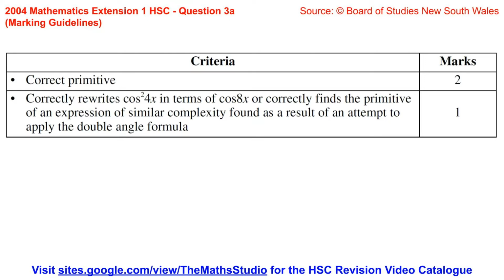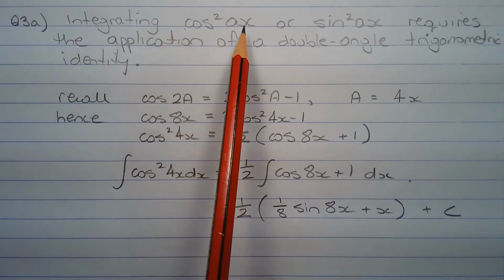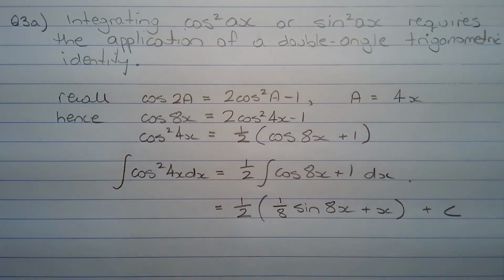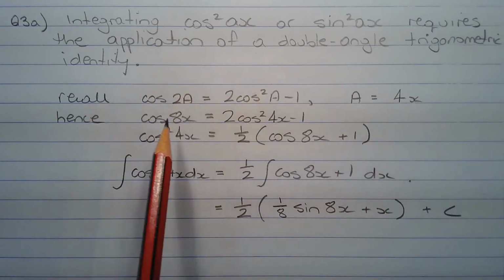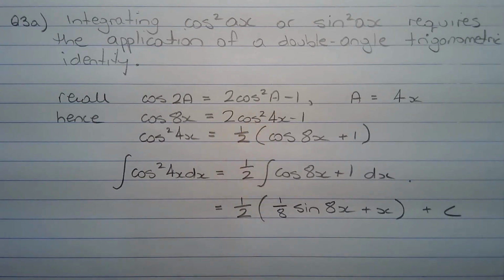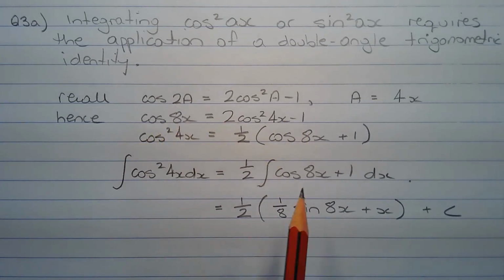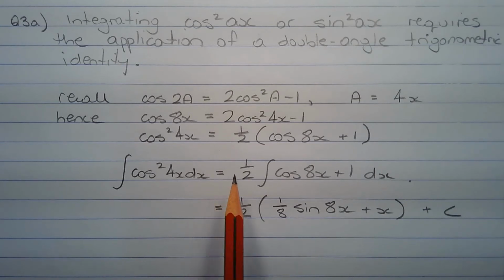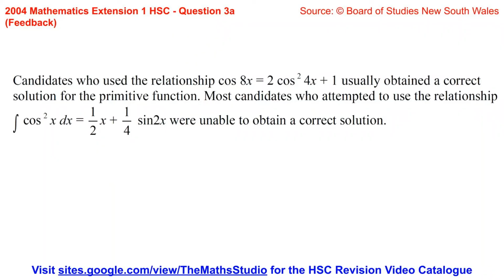2004 Maths Extension 1 HSC Q3a Find integral of cos²(4x) using double angle trigonometric identity